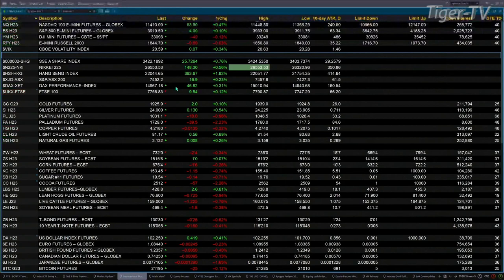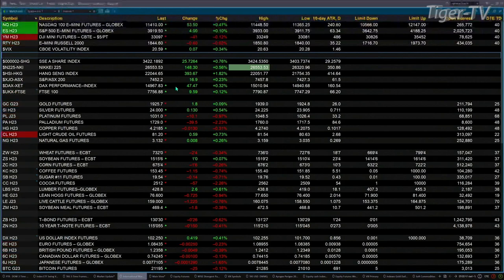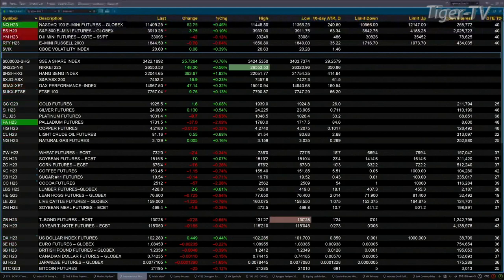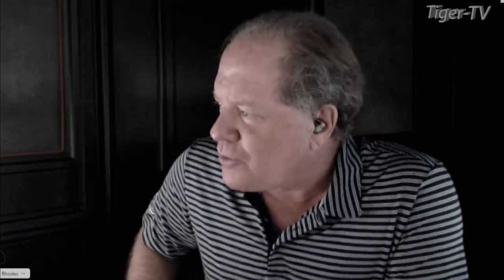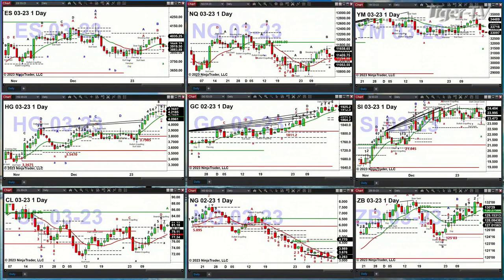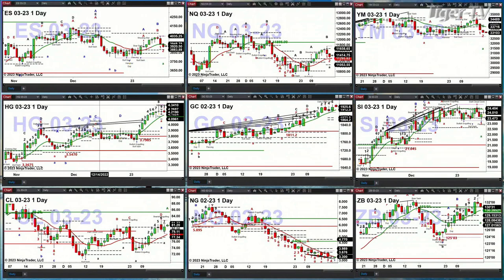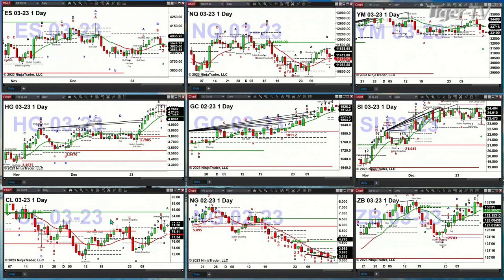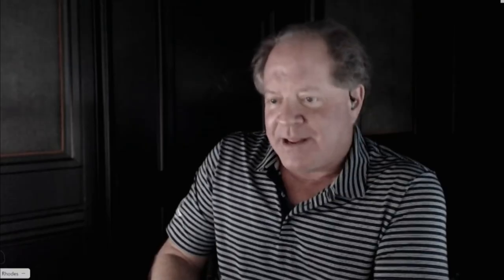January 20th, 9AM ET Market Update on TFNN - 2023